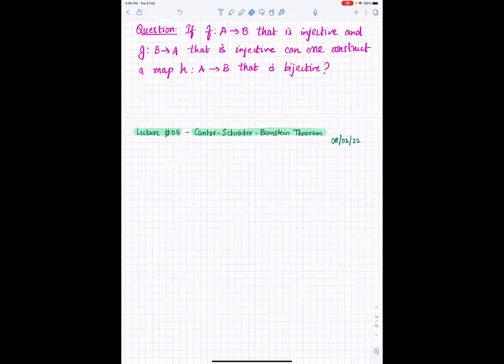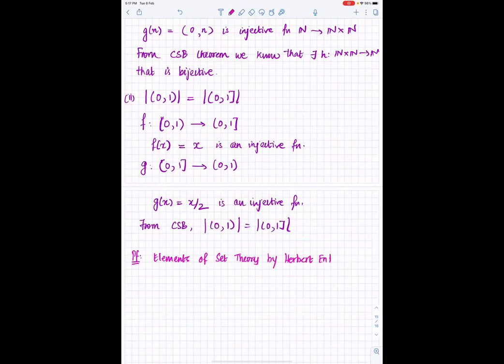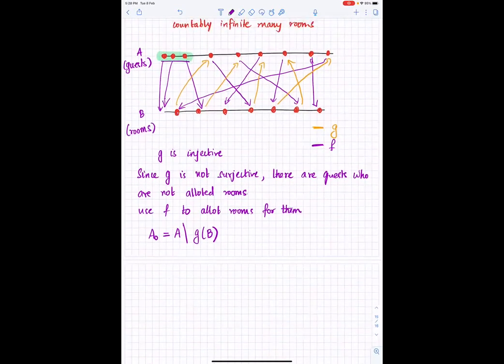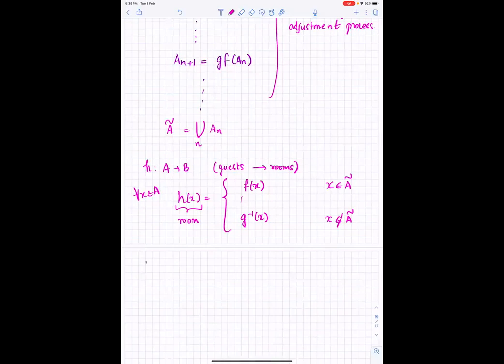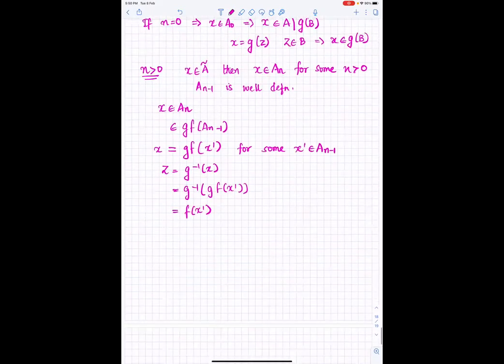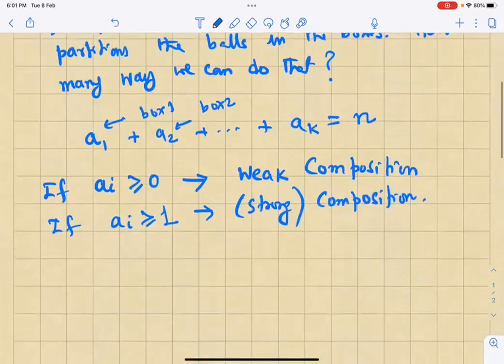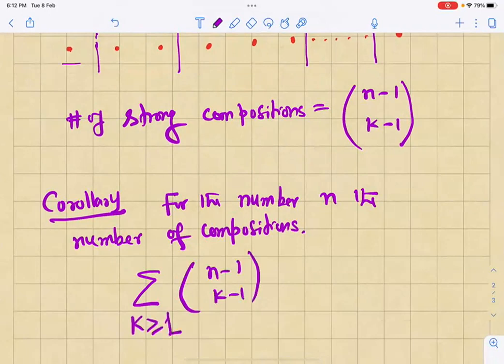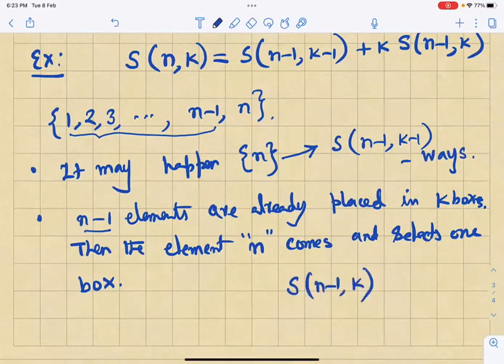Discrete Mathematics - Lecture 5 - Partha Mukhopadhyay & C. Ramya - 08.01.22